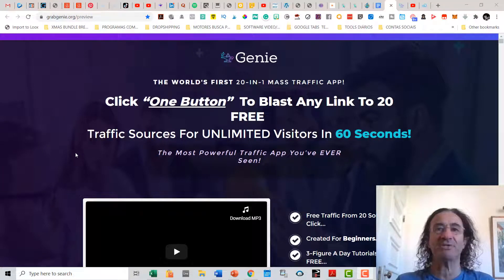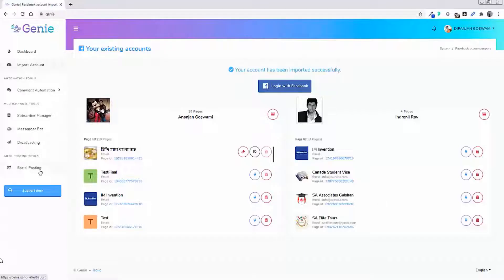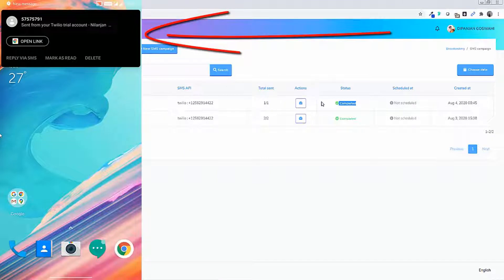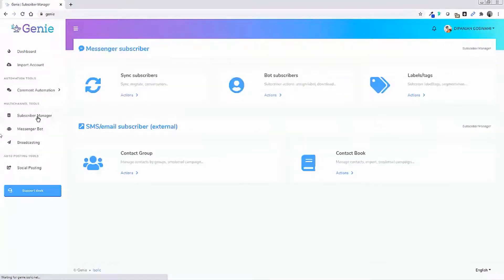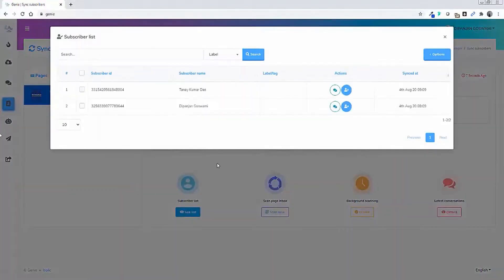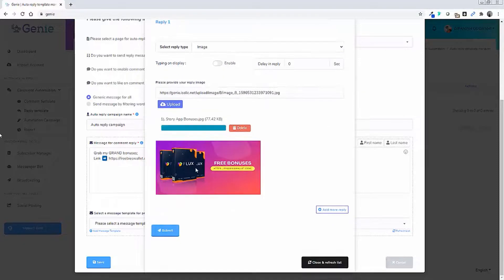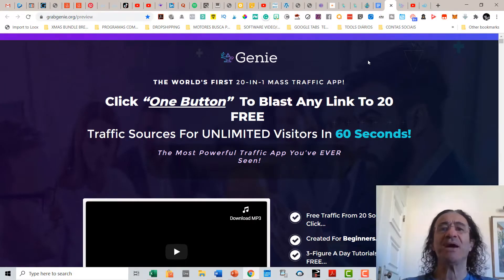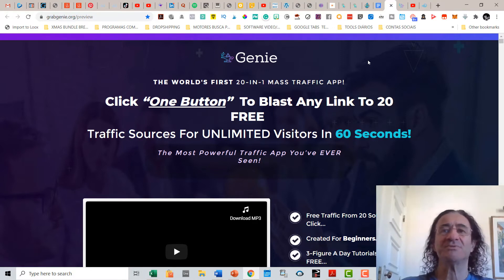Genie Review Demo Genie Review Demo 🎥 Genie Review 👉Automation for Social, SMS,Email ,Messenger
Welcome to my Genie Review Demo Genie Review Demo 🎥 Genie Review 👉Automation for Social, SMS,Email ,Messenger

What is  GENIE ?
Genie is  THE WORLD'S FIRST 20-IN-1 MASS TRAFFIC APP!
Click “One Button”  To Blast Any Link To 20 FREE
Traffic Sources For UNLIMITED Visitors In 60 Seconds!

In a nutshell, Genie is App Lets Your Customers Leverage 4 Platforms From 1 App, Includes Social Media, SMS, Messenger & Email, Potentially 20 Channels In 1-Click And Highly Quality Software, Training & Support!

Genie gets you:
Free Traffic From 20 Sources In 1-Click...
Created For Beginners...
3-Figure A Day Tutorials Included FREE...
Attain Complete Freedom...
World-Class Live Chat Support...
365-Day Money Back Guarantee...
Get Results Or Get Paid $500!
what makes Genie different?

Why should you take us seriously?

Well here’s few reasons why:
It Actually Gets You Traffic...
Leverage 20 Traffic Sources In 1-Click...
21+ Beta Testers To Ensure It Works…
Thoroughly Tested To Deliver Real Human Visitors...
$7,344 Spent Getting It Built For You…
It’s A Complete Solution…
No Monthly fees Unlike Other Apps...

Genie works in 3 little steps:

Step#1 - Purchase
Grab A Copy Now Before The Price Increases...

Step#2 - Activate
Login & Enter Any Link You Want Traffic Sent To…

Step#3 - Relax
Sit Back, Relax & Enjoy The Unlimited Free Visitors The Software Gets For You In 60 Seconds Or Less...

Local marketing

List Building

eCommerce

CPA Marketing

or Selling your own products..

Click on the link below and go to my bonus page where you’ll find tutorial video and much more information.

1)You will get 1OGgb of amaGENIE media content ready to import to your scenes.
 2) A Training video on Email Marketing, that will make the difference and boost your open rate and mostly , your click rate, currently selling for $199 .
3) A Training video on the latest strategies using Attraction Marketing on Fbook currently selling for $99.00 that will boost your sales
4)A Training video on the latest strategies using Attraction Marketing on Instagram currently selling for $99.00 that will boost your sales
5) A Training video for E-Commerce, Dropshipping using a Shopify Account currently selling for $99.00
6) Help from me, a full time marketer since 2017 as well a famous Jazz Musician /Composer in my country. You can call me or chat anytime, i will be here to help you

If you're enjoying this  Genie Review Demo Genie Review Demo 🎥 Genie Review 👉Automation for Social, SMS,Email ,Messenger

 I hope you enjoyed my  Genie Review Demo Genie Review Demo 🎥 Genie Review 👉Automation for Social, SMS,Email ,Messenger

Genie review,  Genie walkthrough,  Genie reviews,  Genie bonus,
 Genie training, , Genie demo,  Genie upsells,